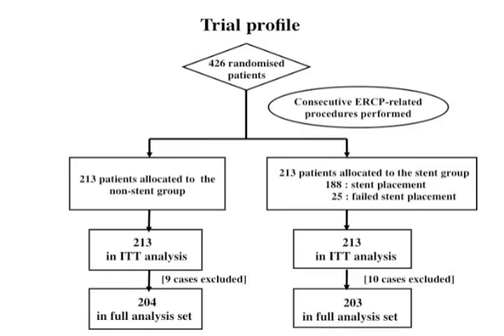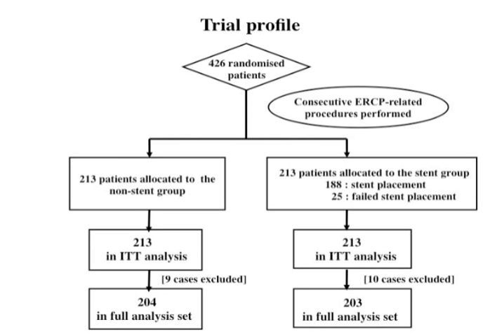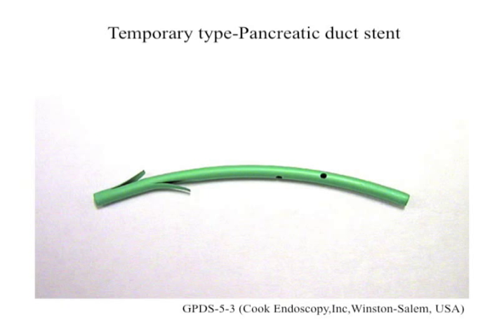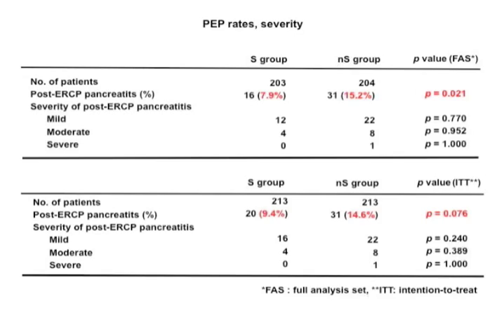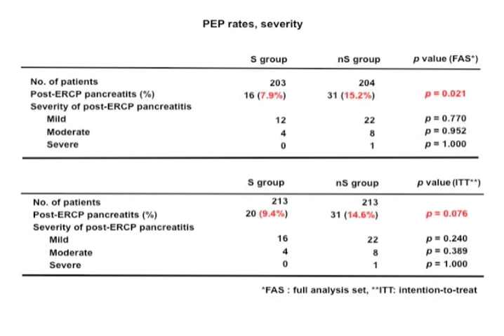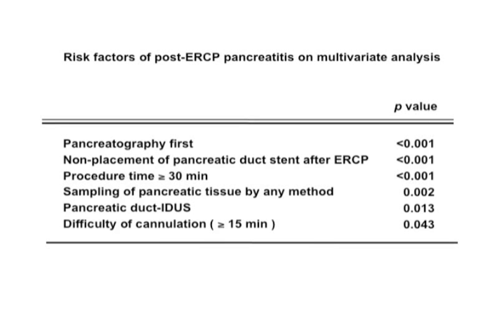Endoscopic Pancreatic Duct Stents Reduce the Incidence of Post--Endoscopic...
Dr. Atsushi Sofuni discusses his manuscript "Endoscopic Pancreatic Duct Stents Reduce the Incidence of Post--Endoscopic Retrograde Cholangiopancreatography Pancreatitis in High-Risk Patients." To view the print version of this abstract go